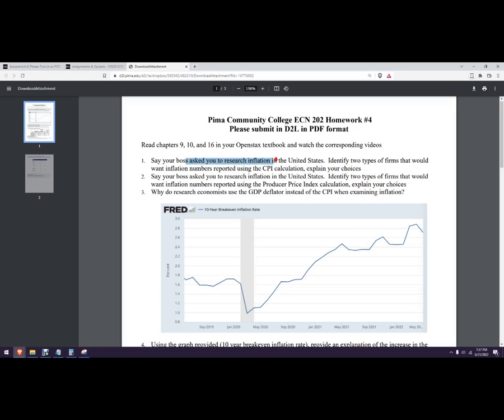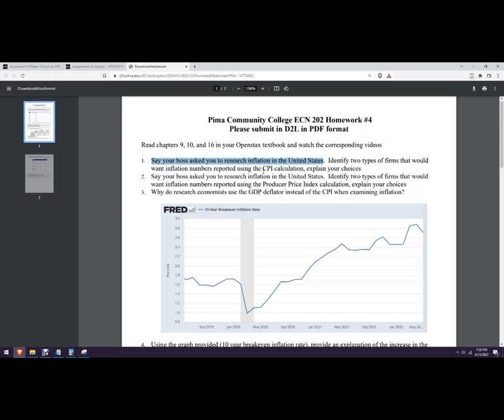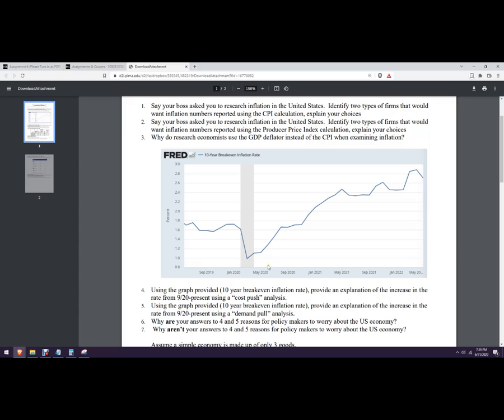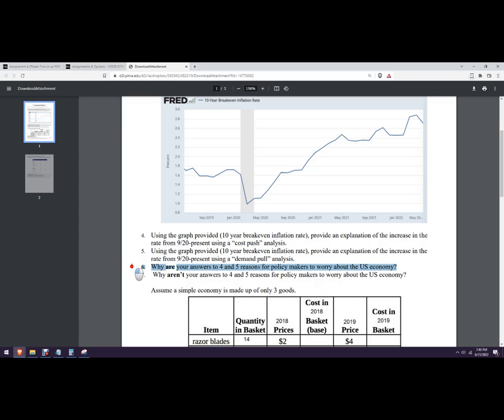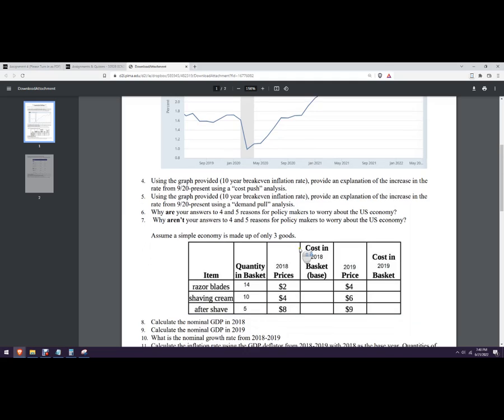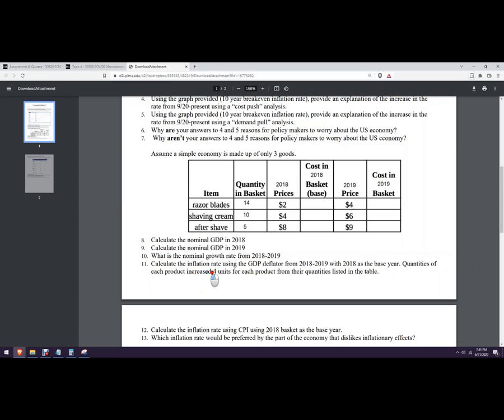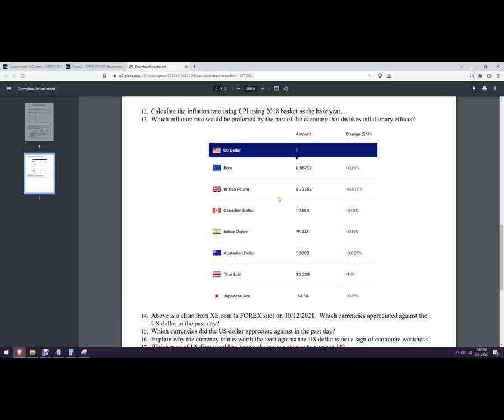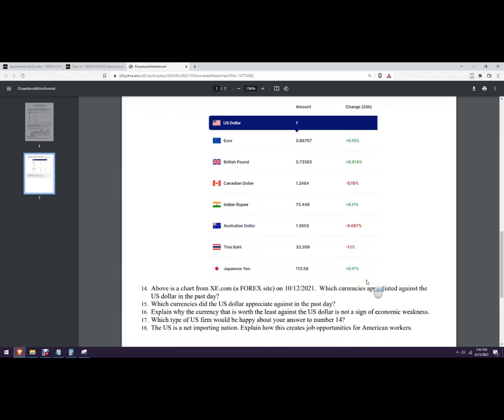Homework 4 2022